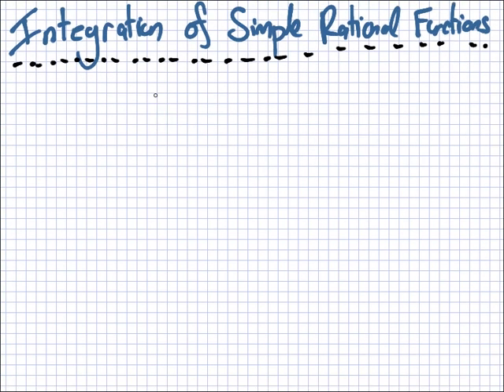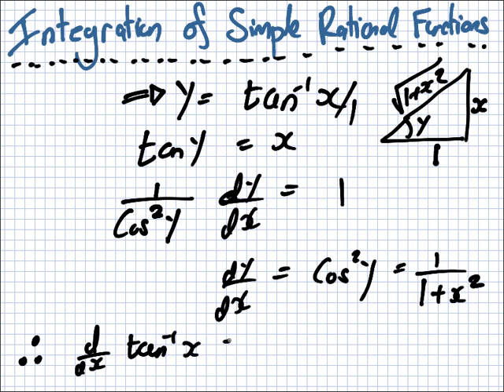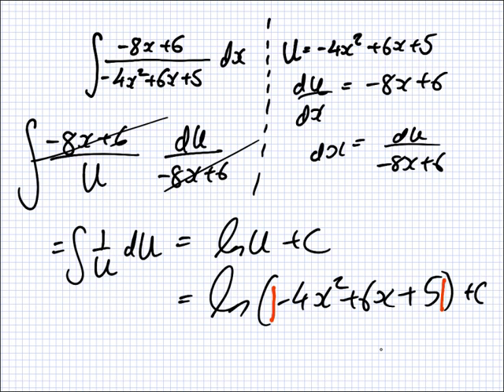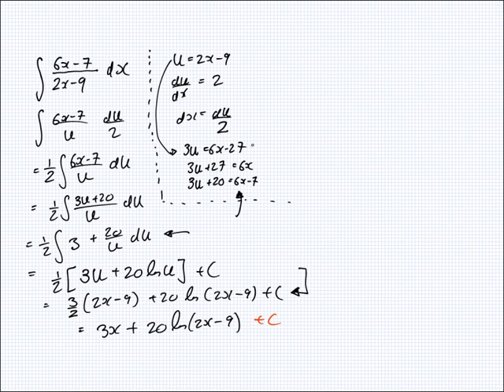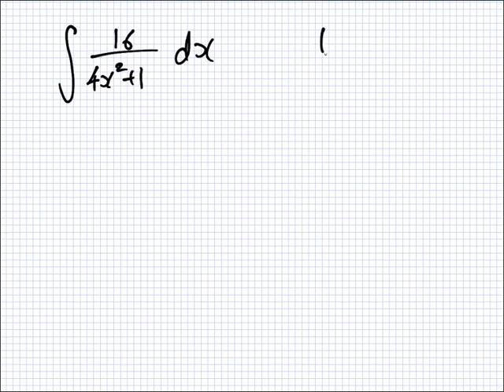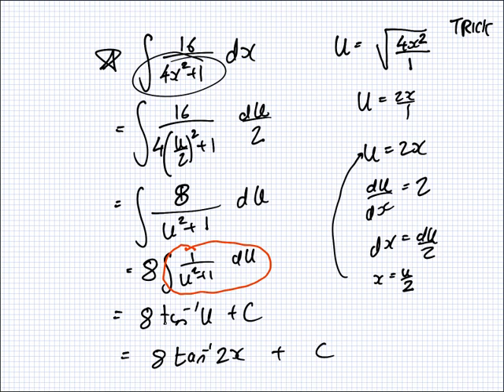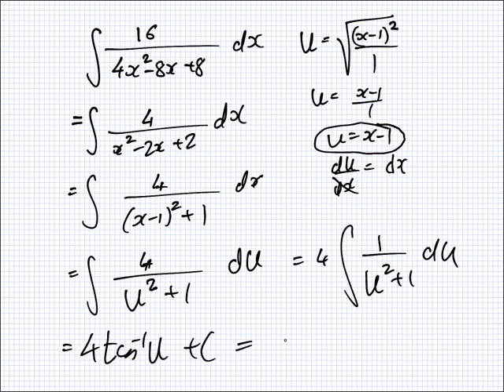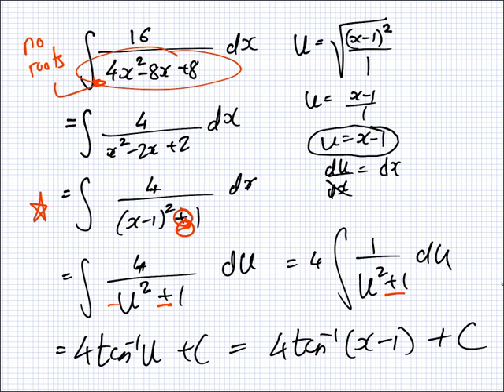Maths for Science | 1819 Intake 1 | Lesson | Integration of Simple Rational Functions | 19-03-2019